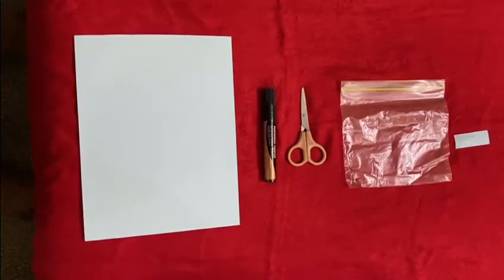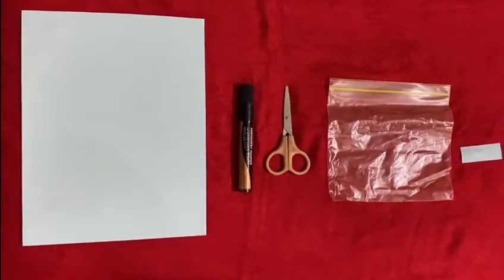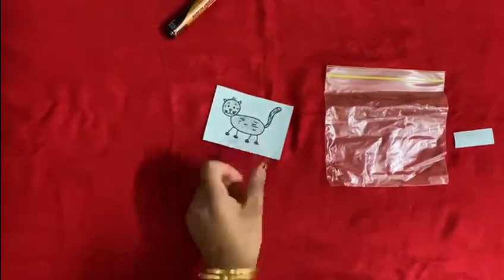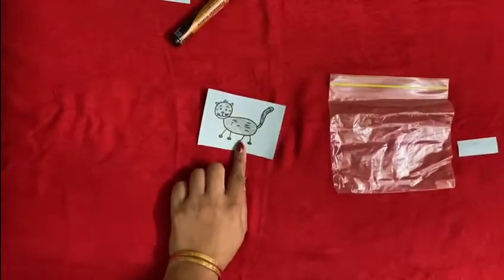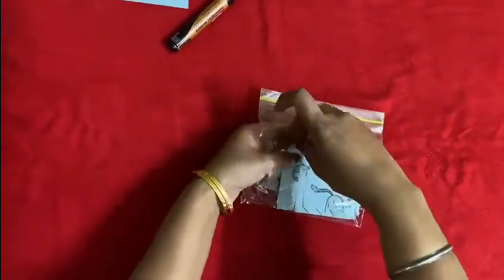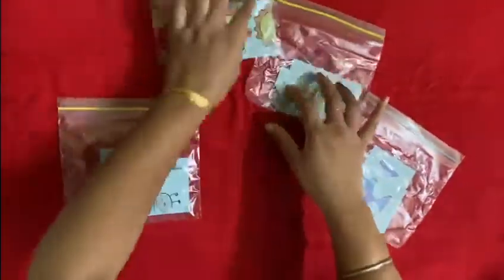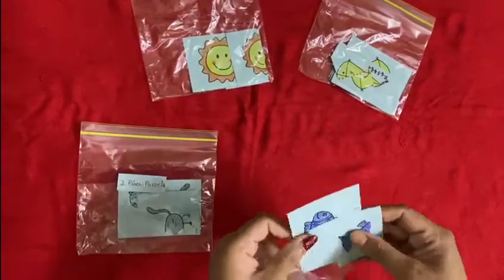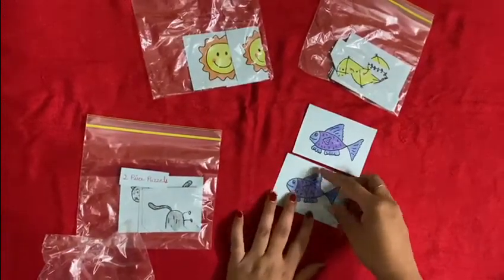PUZZLE MAKING ACTIVITY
this video will tell you how to make Puzzle For Kids
Pre School Kids
Play School Kids
Toddlers